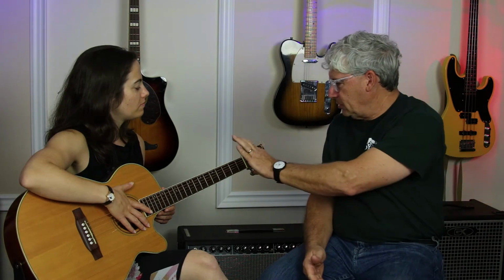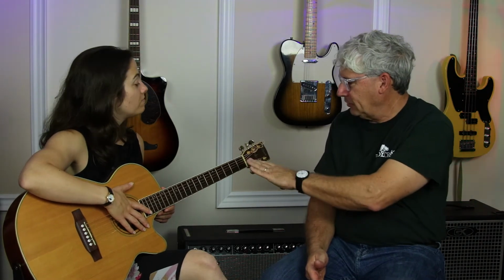Shawna Caspi - Gear Talk - Sun Parlour Sessions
Toronto singer-songwriter Shawna Caspi recently joined us in the Quantum Sound Productions in Kingsville ON to record an edition of the Sun Parlour Coffee House Sessions. While she was there Shawna sat down with Dale Butler to chat about her favourite guitar. Visit the Sun Parlour Coffee House Sessions